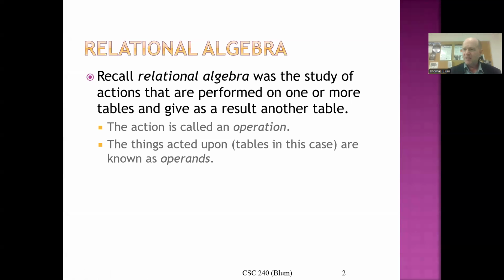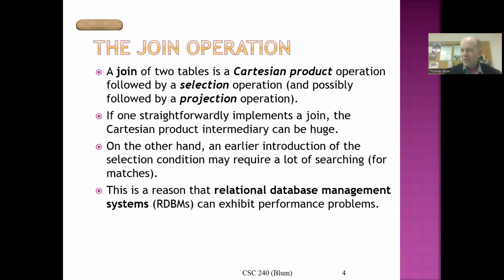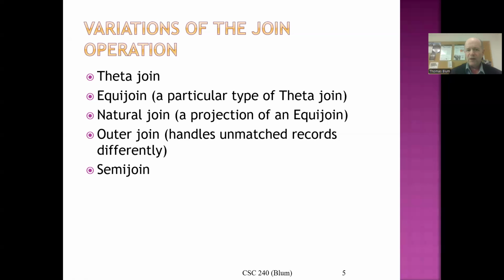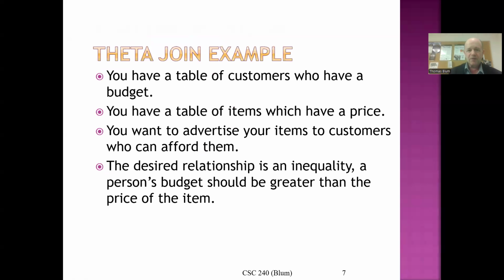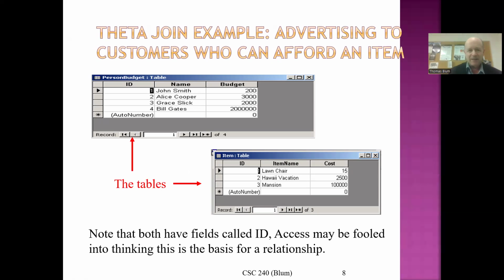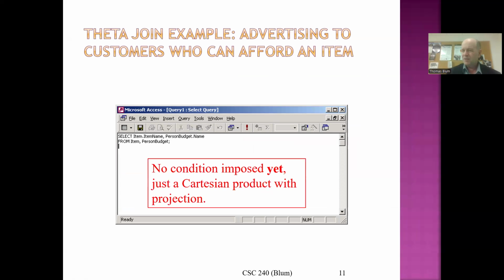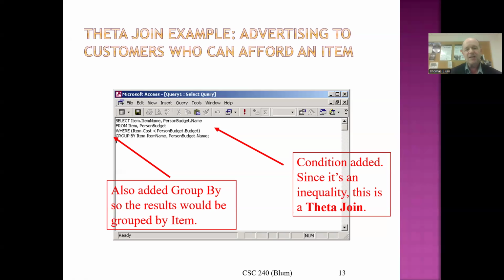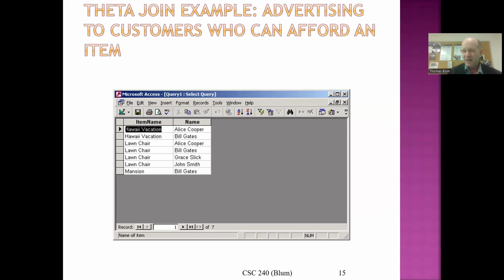Database Querying: Join Types -- Theta Joins (condition other than equality)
In this video we start are discussion of types of Join queries. In particular we look at a Theta Join. First we combine two tables into a Cartesian Product and then we start to select out the rows (records) that satisfy some condition. Here we are looking at  a "Theta Join" in which the condition in not equality but an inequality.  Our example is to combine a person table where the person has a budget and an item table where the item has a price. And we only keep the rows in which the person can afford the items.